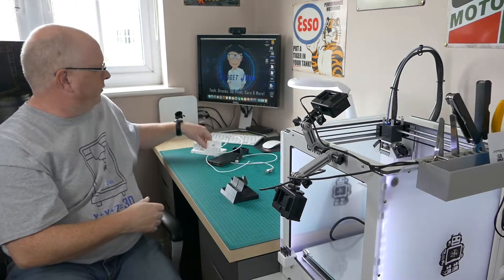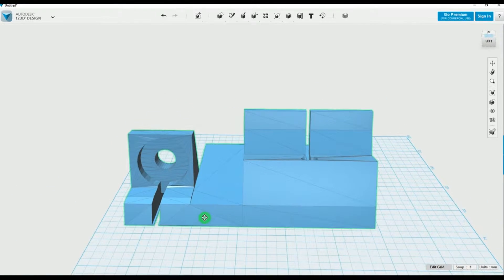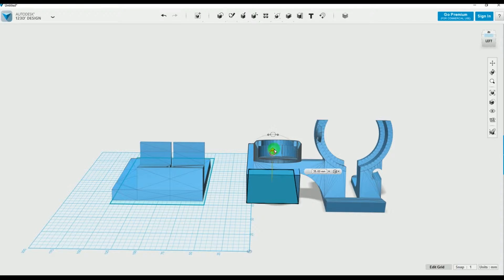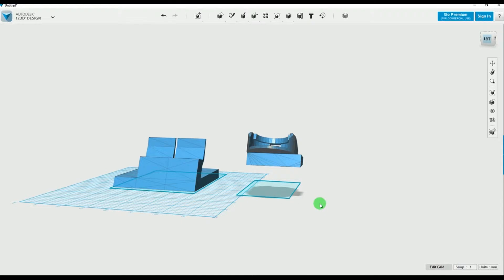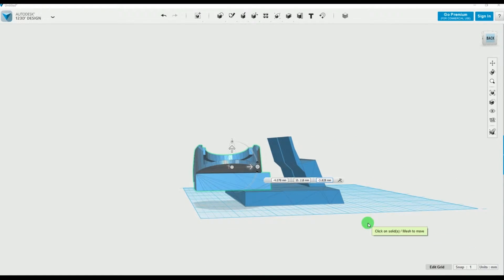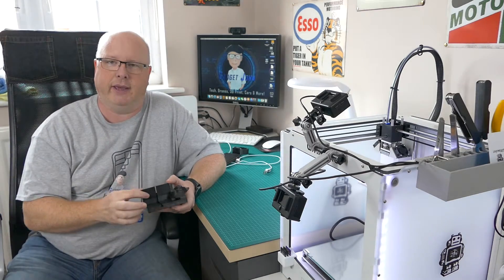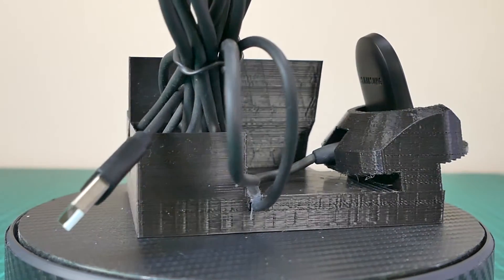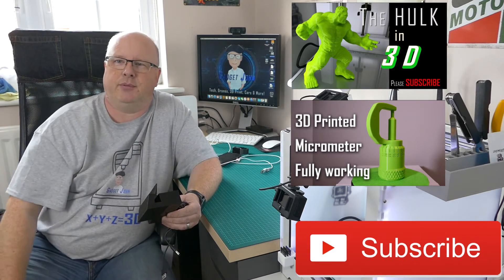How To: 3D Design with 3D Printing Timelapse of Charging Dock for Galaxy Gear S2 and Galaxy S6 Edge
I decided to teach myself how to hack other 3D designs to then make something that I need.

I used the following designs from thingiverse to make my own design. and also